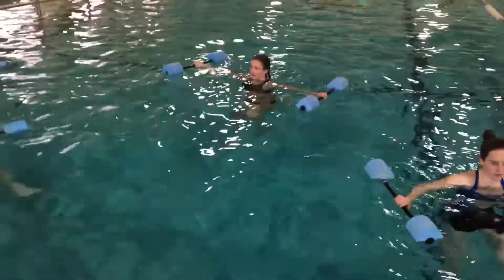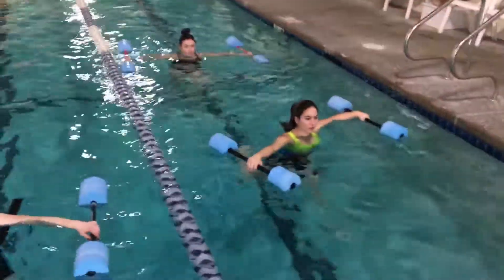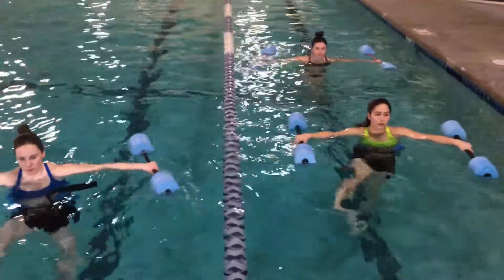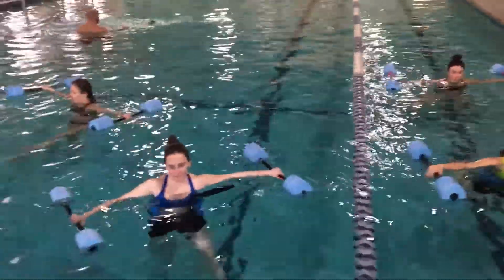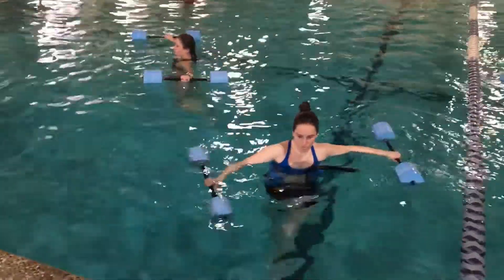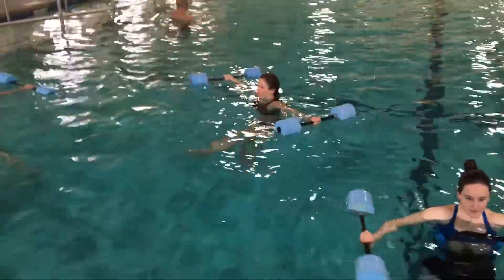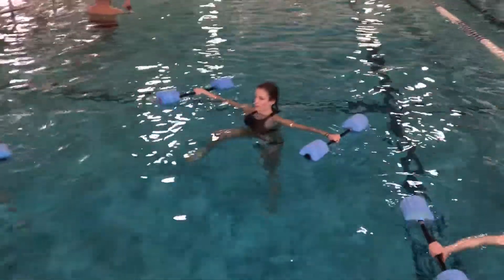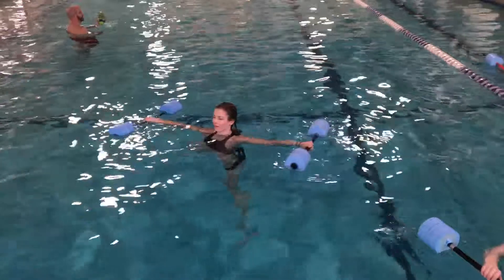Burdenko Recovery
Hip Mobility